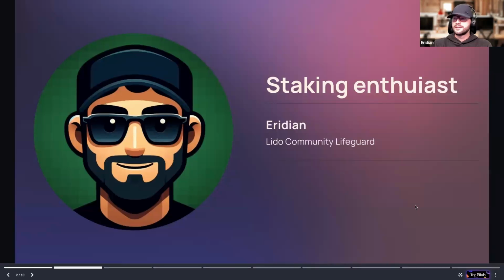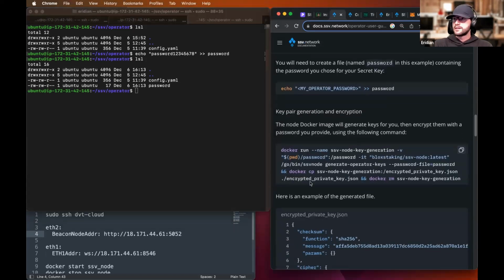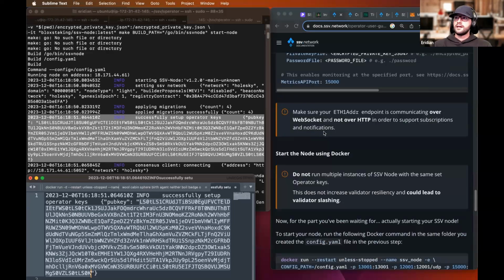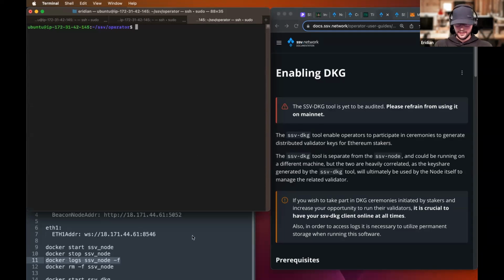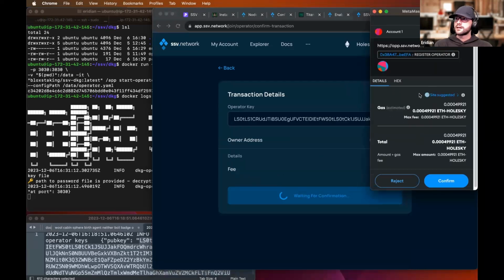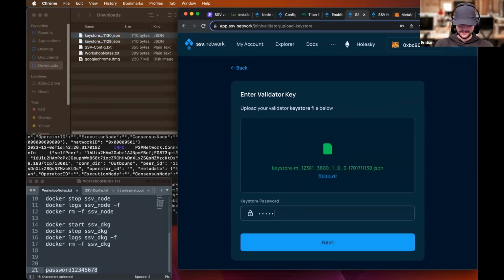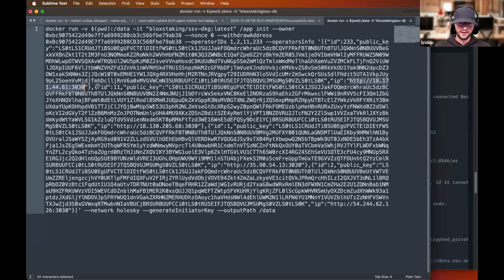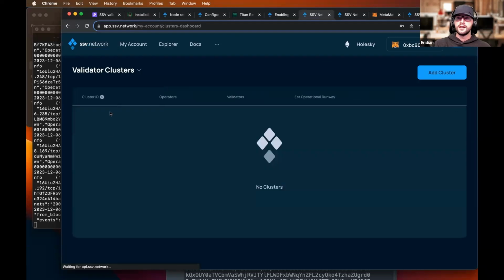SSV Validator Setup | Ep 1 | Lido Community Staking Series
The second episode of the Community Staking Education series centres on setting up an SSV Validator, presented by Eridian.

Resources and links:
01 - SSV Operator Setup:

Additional